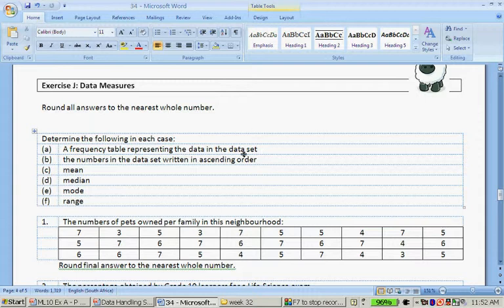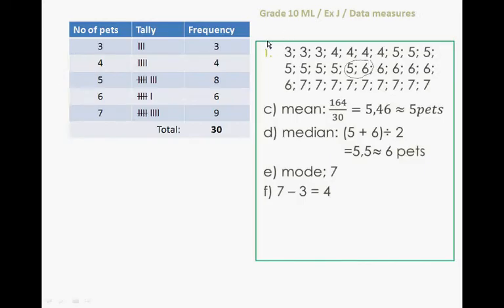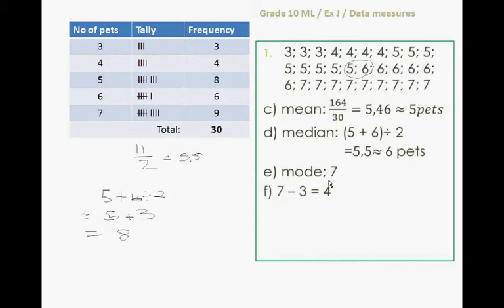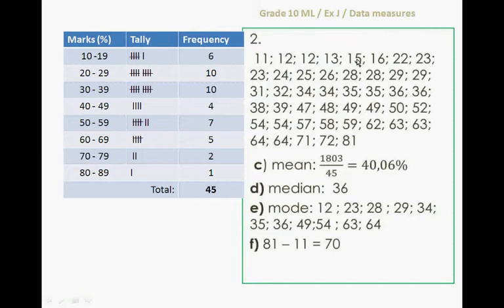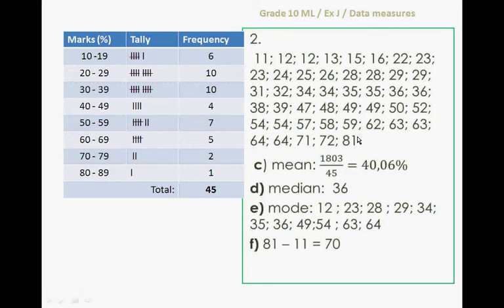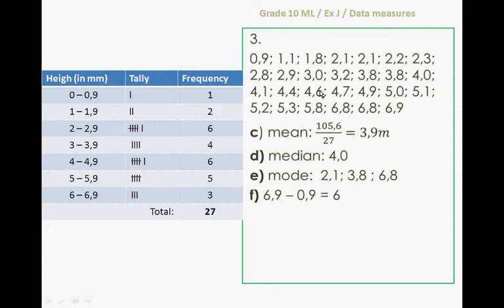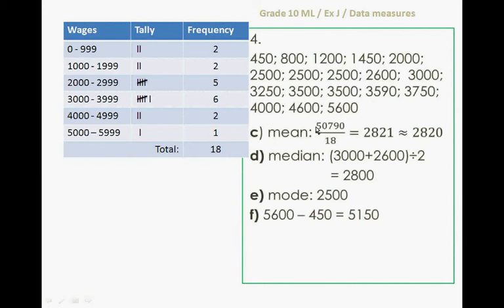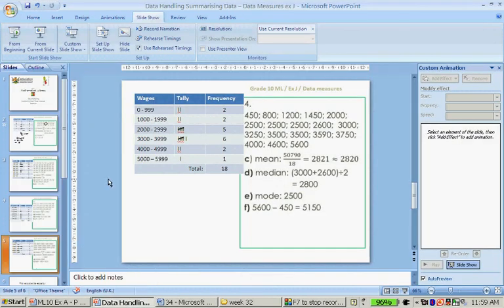Data handling Summarising Data Ex J